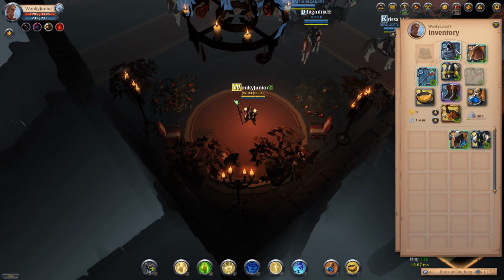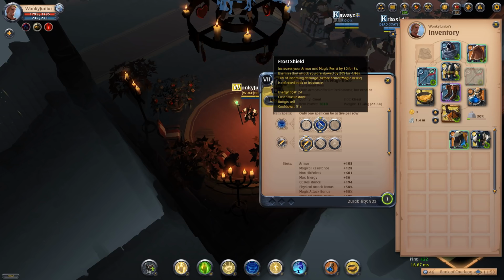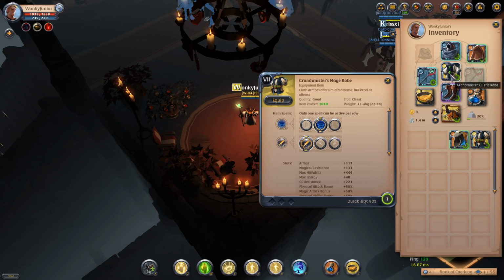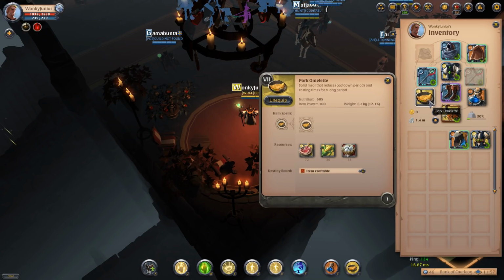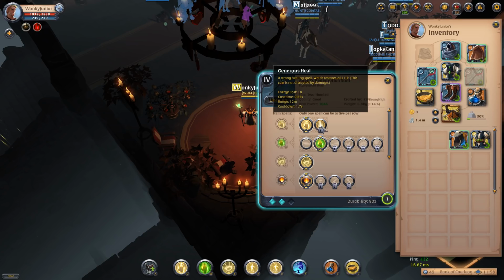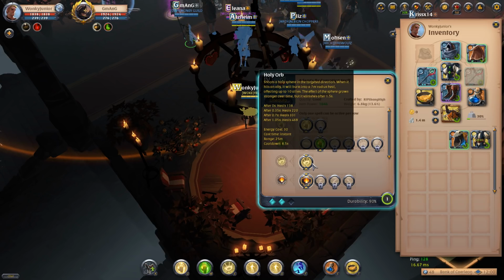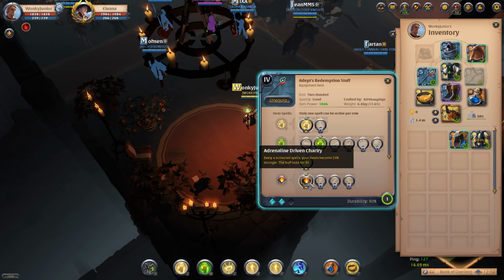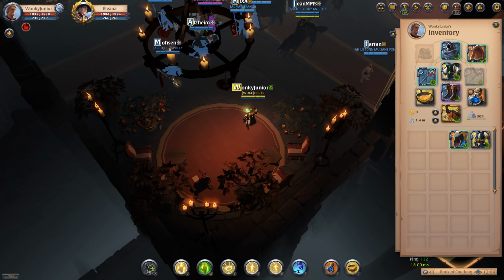Albion Online | The Best Healing staff in the 2018?! | The Redemption staff is here | PVP guide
► EVERYTHING ABOUT BEST HEALING STAFF IN 2018?!

HELLO EVERYONE AND THANK U SO MUCH FOR TUNING IN TO BRAND NEW VIDEO.. Today we are checking out the new best healer holy staff named redemption staff.

ALWAYS PLUG!!!

Albion Online (AO) is a medieval fantasy MMORPG being developed by Sandbox Interactive, a studio based in Berlin, Germany. Players can currently purchase "Founder's Packs" which grant access to the closed beta play-tests which have been run intermittently by Sandbox Interactive, typically after an interval of a few months of development. Albion Online removed its free-to-play model for various reasons on December 30th, 2015.

FIGHT FOR YOUR LIFE
PVP ACTION :

PLAYER-DRIVEN ECONOMY
FARMING :
Need a break from fighting for your life, but still want to support your guild? Retire to your own private island off the coast of Albion and build and maintain a farm, including crops and animals, with a whole new set of buildings. Generate food to fuel your guild’s war efforts, or even just sell on the market for a profit.

REAL ESTATE
PLAYER HOUSING :
Build your home, then furnish and decorate it to your own style! Comfy beds, tables laden with hearty food, gruesome hunting trophies… Furniture not only makes your house a home; each item also provides distinct bonuses and abilities to your character.

CHARACTER CUSTOMIZATION
DESTINY BOARD :
To create your perfect character, you need to be shown the many paths your destiny could take you. That’s where the Destiny Board comes in! The Destiny Board shows you everything you are and everything you could be, and that’s a lot! Dive in and choose your path.

A DANGEROUS WORLD
DISCIPLES OF MORGANA :
Once an immensely powerful sorceress, Morgana diminished after a cataclysmic battle with Merlin at the end of the Great War. However, her devoted Disciples walk the earth still, bearing her standard in the name of evil, devastation... and revenge.

Thanks for your time and "FIGHT FOR YOUR LIFE" in Albion Online!